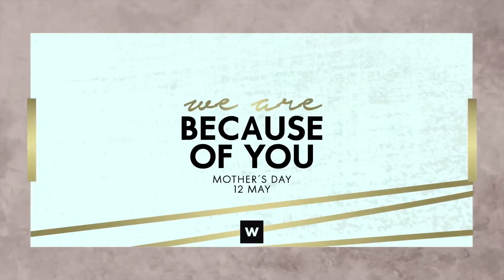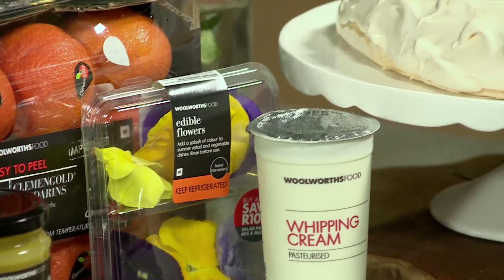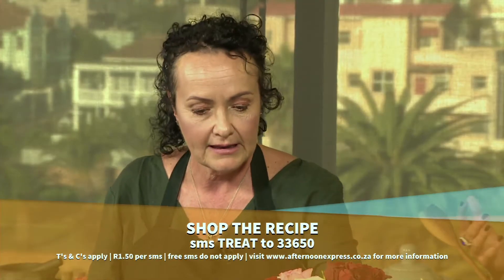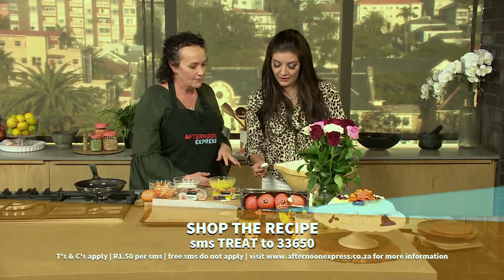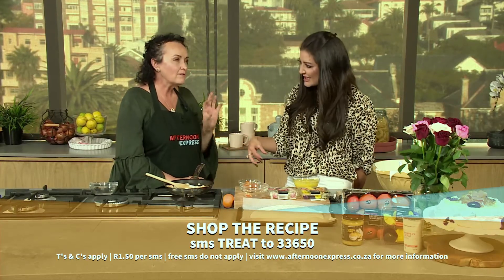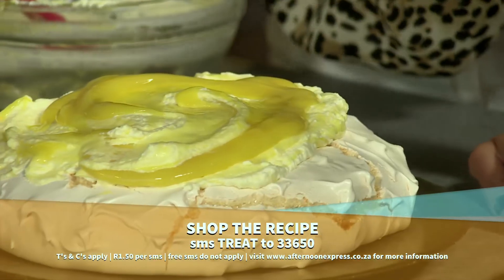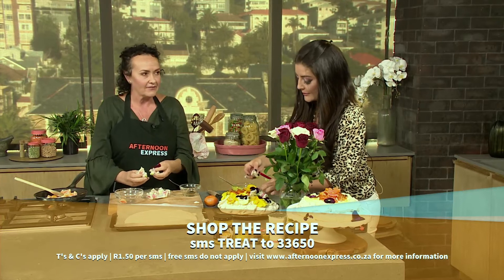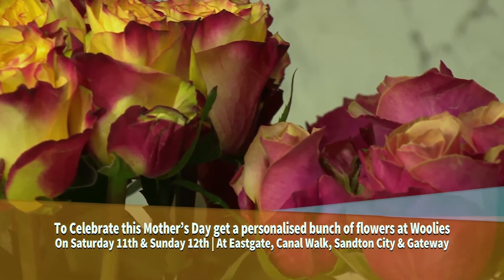Woolworths Abigail Moment – “We Are Because of you…” | Afternoon Express | 9 May 2019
We are getting ready for Mother’s Day and Afternoon Express and Woolies have shared numerous ways to spoil that special lady with beautiful gifts and flowers. Today we are going to give mom some time off and bake her a delicious gooey pavlova and decorate it with edible flowers. Yum! To show us how, we have Abigail Donnelly, Creative and Trend Director of Woolworths in the loft.